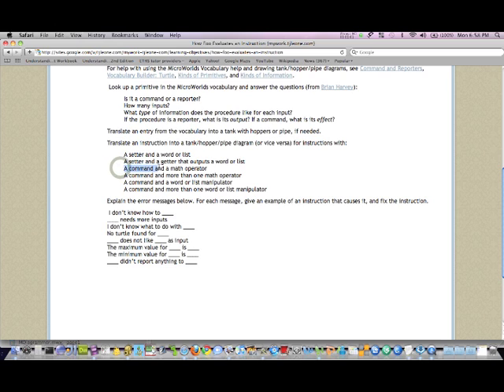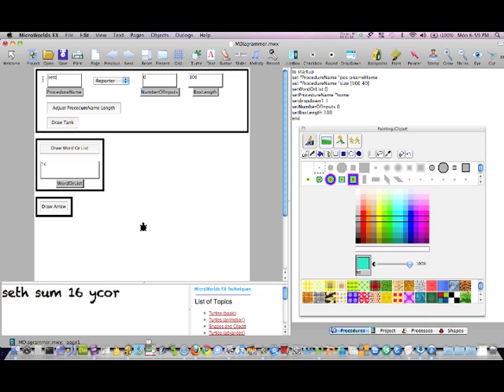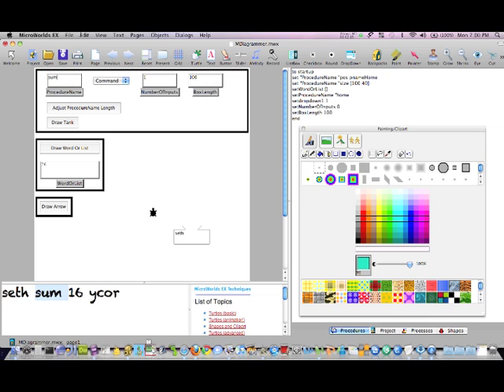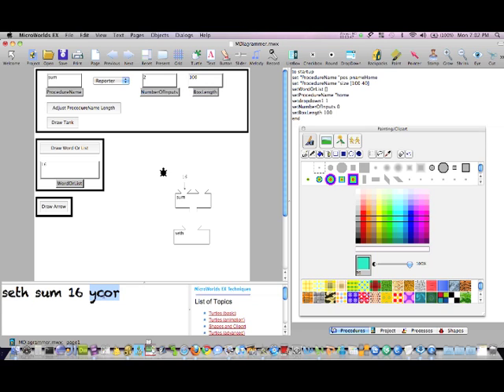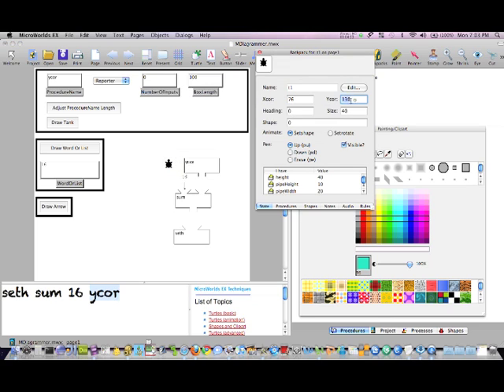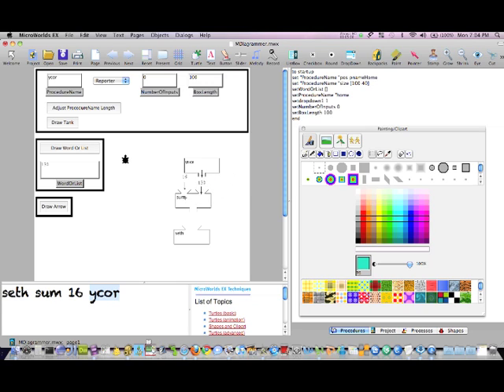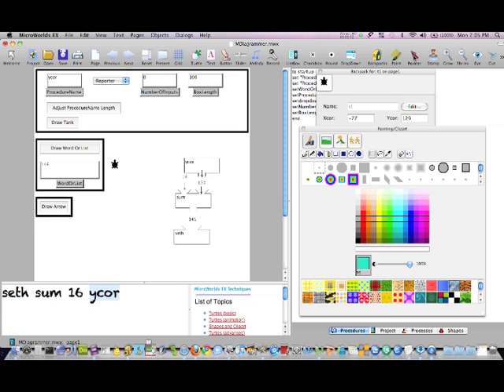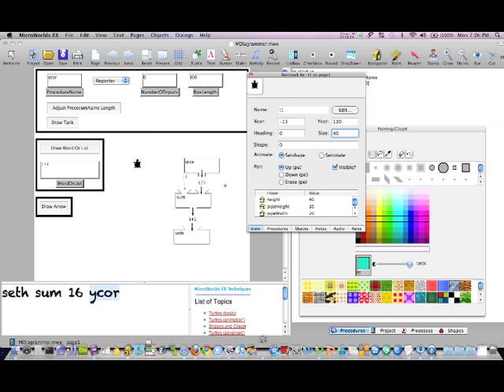How Foo Evaluates an Instruction: Part 5